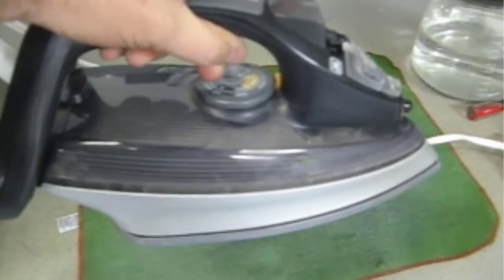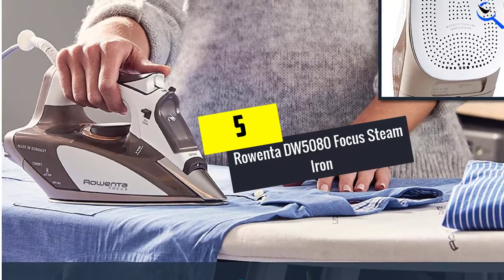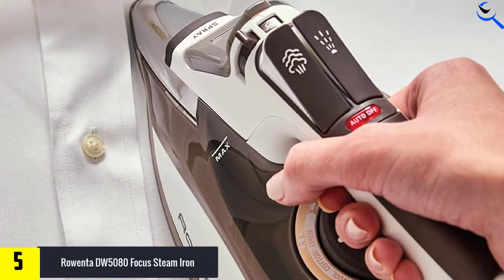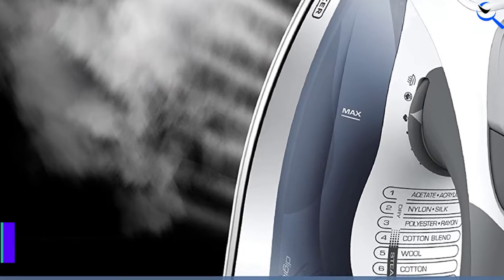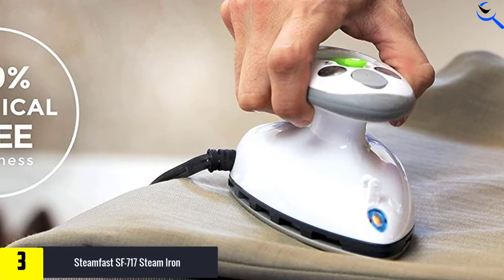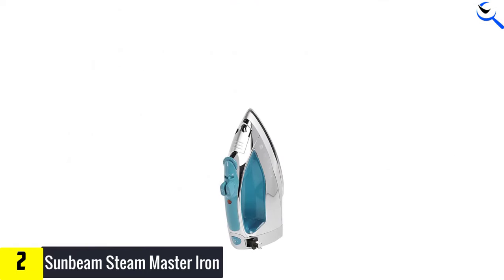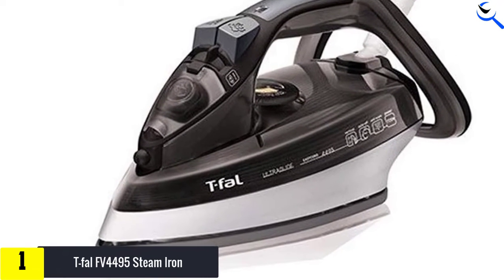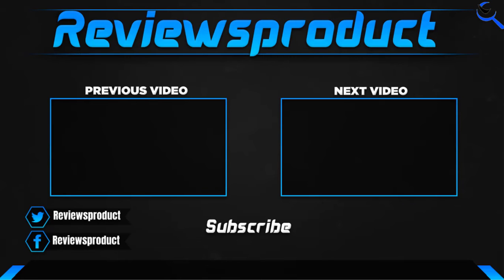Top 5 Best Steam Irons in 2022 Reviews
☛ All The Links to  Best Steam Irons listed in this Video:-

5. Rowenta DW5080 Focus Steam Iron

4. Black+ Decker D2530 Steam iron

3. Steamfast SF-717 Steam Iron

2. Sunbeam Steam Master Iron

1. T-fal FV4495 Steam Iron

You are Searching for Best Steam Irons? You are in the right place for getting the valuable info on Steam Irons.

In this video we short listed the Top 5 Best Steam Irons. We create this list based on our own opinion.

We have checked each Steam Irons and tried to include an in-depth information of Best Steam Irons Steam Irons in our Video which will be sufficient to fulfill all of your demand. We recommended  Top 5 Best Steam Irons In this video. All of them are maintain the good quality. If you want to buy Best Steam Irons, we hope this list will be helpful to you.

We think you like the Best Steam Irons we select for this year.

If you have any questions concerned to the  Best Steam Irons which are listed here, please leave a comment down below and we will get back to you as soon as possible.

➥ Prime Discounted Monthly Offering
➥ Try Twitch Prime
➥ Amazon Music Unlimited
➥ Try Amazon Home Services
➥ Kindle Unlimited Membership Plans
➥ Create an Amazon Wedding Registry